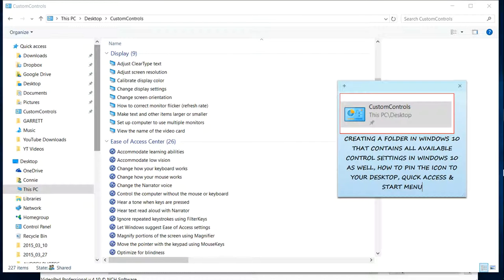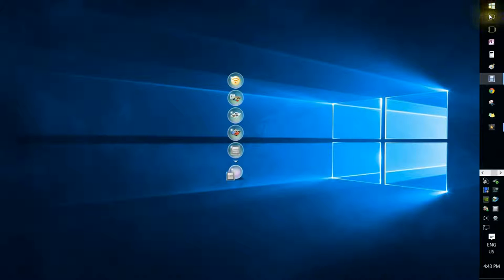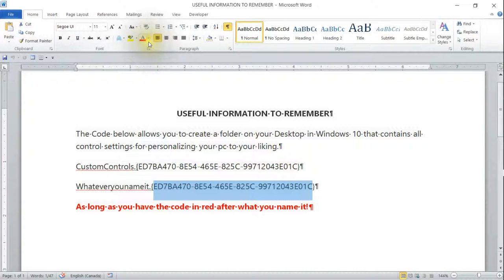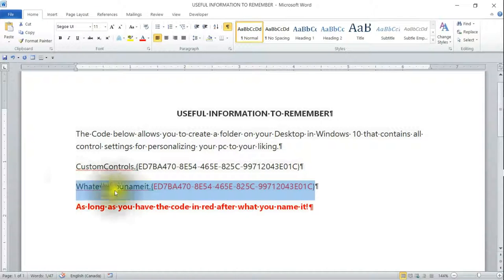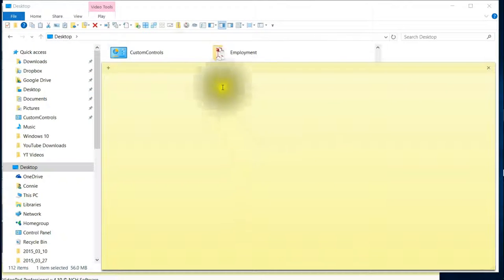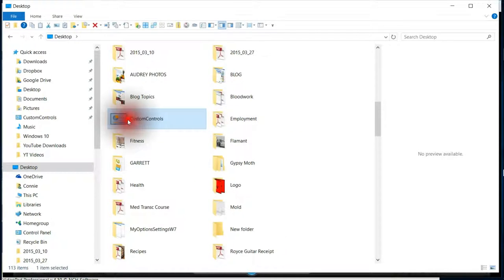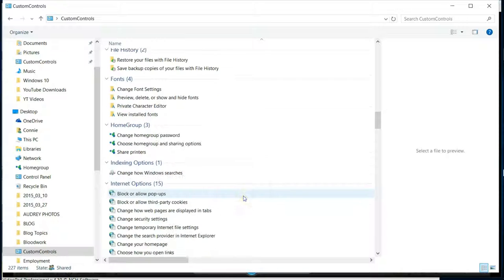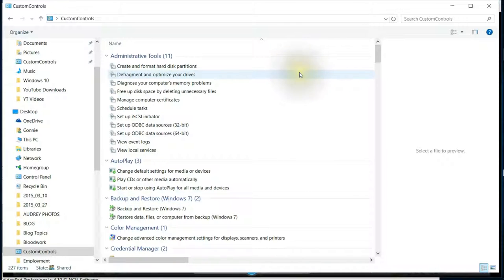Windows 10 Settings (aka God Mode) - Makes 1 folder with all available settings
If you're like me, and you forget where settings are; this is the tutorial for you. I'll show you how to create a folder with all available Windows 10 settings in it and I'll also show you how to create icons in your Desktop, QuickAcess and your Start Menu. I read this is called "God Mode"!

USEFUL INFORMATION TO REMEMBER

The Code below allows you to create a folder on your Desktop in Windows 10 that contains all control settings for personalizing your pc to your liking.

CustomControls.{ED7BA470-8E54-465E-825C-99712043E01C}

Whateveryounameit.{ED7BA470-8E54-465E-825C-99712043E01C}

Song: Let's Do It